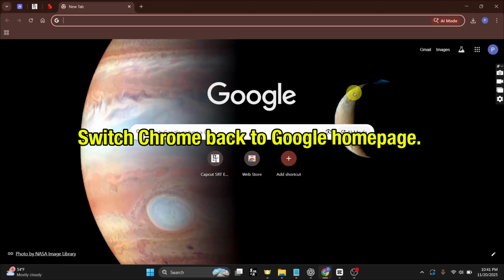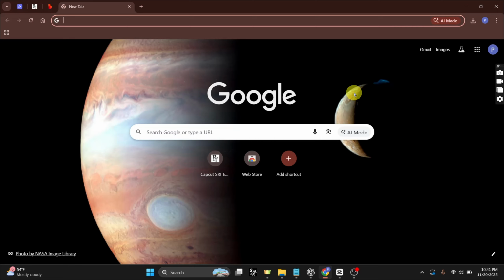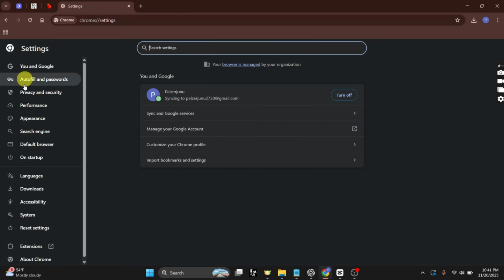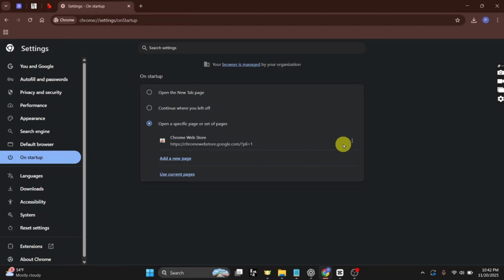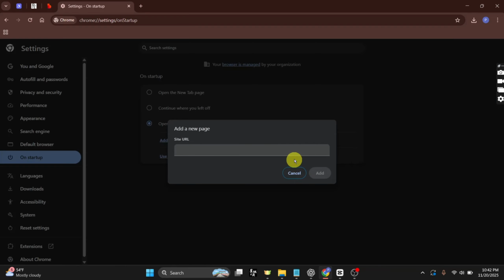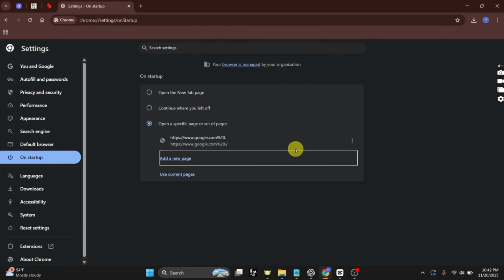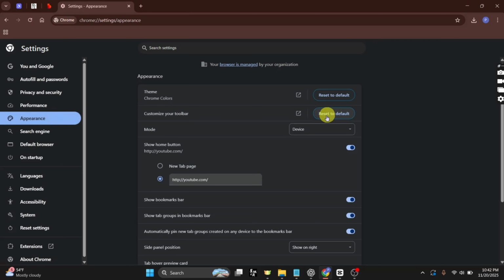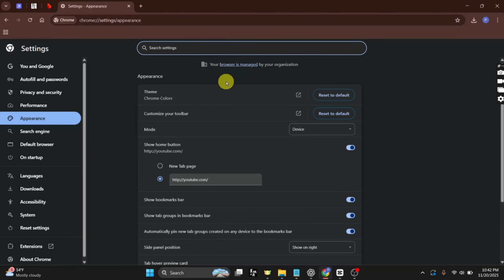How to Restore Google Chrome to Your Default Google Home Screen but Not Chrome Web Store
In this DelftStack tutorial, you'll learn how to change your Chrome startup page back to the default Google homepage instead of the Chrome Web Store. We guide you step-by-step through removing the Web Store page, adding Google as your startup page, and enabling the home button so Chrome opens exactly how you like every time.

⏱ Timestamps:
00:00 – Welcome to this DelftStack tutorial video 👋
00:03 – Introduction to restoring Chrome homepage 💡
00:16 – Open Chrome and click the three-dot menu 🖥️
00:18 – Go to Settings and then Startup ⚙️
00:30 – Remove Chrome Web Store from the startup pages ❌
00:35 – Add Google as a new startup page ➕
00:44 – Go to Appearance and toggle on Show Home Button 🏠
00:51 – Add Google to the Home Button as well 🌐
00:56 – Refresh Chrome and confirm homepage restored ✔️